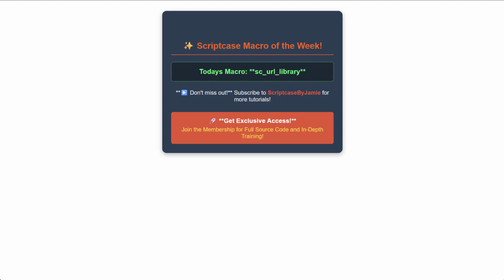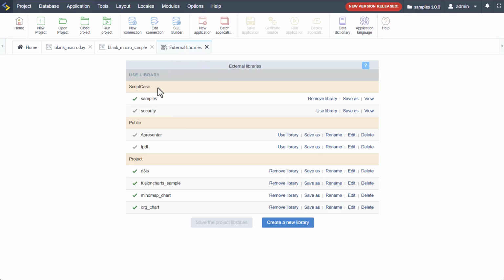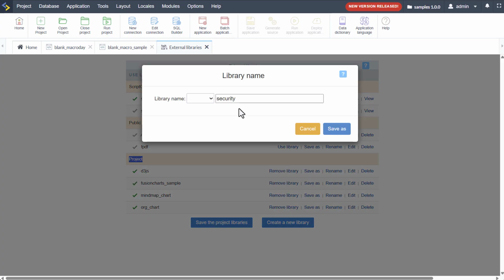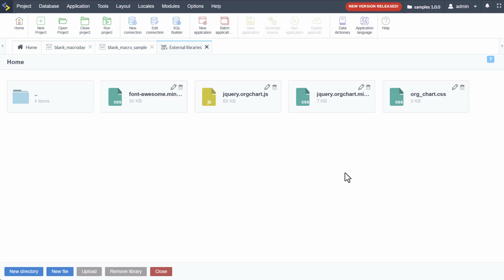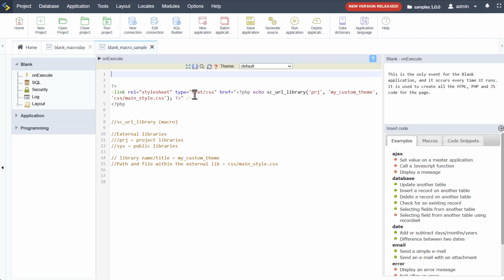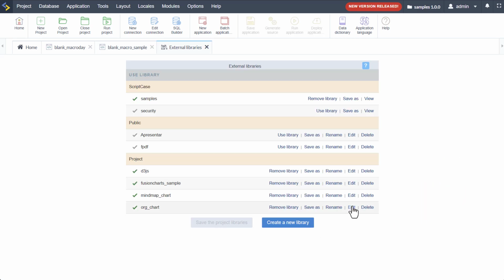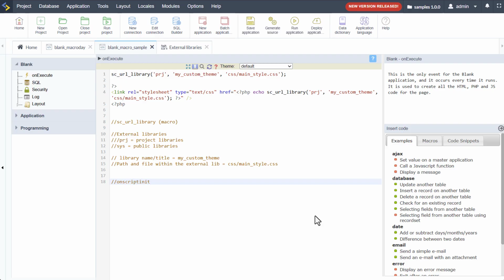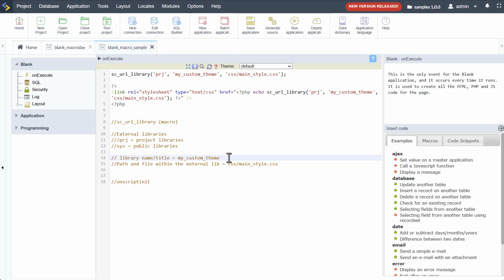Customization Unleashed: Build Unique Scriptcase Applications with sc_url_library |ScriptcaseByJamie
Hi, I’m Jamie, and today’s Macro Friday!

Today we’re diving into sc_url_library macro - The sc_url_library macro in Scriptcase acts as a GPS for files within your external libraries, pinpointing the exact address of resources like images, styles, and scripts for application use.
External libraries, are accessible via Tools, External Libraries, which include default options like Samples and Security available from Scriptcase that you may use as templates for your own.
You can add libraries, save them to projects, remove them, and even modify default libraries for customization. Saving custom elements within the project folder ensures availability.
Libraries can be "Public" (system-wide) or project-specific. The "Edit" function allows file uploads (including zip files), file editing, renaming, and directory creation for organization. Using the sc_url_library macro requires specifying the library location (PRJ or SYS), the library name, and the full path and file name of the desired resource.
This macro is typically used in onScriptInit or in a blank application. Allowing you to import custom themes, scripts, and frameworks, and even AI/LLMs.
By doing so you can significantly expand Scriptcase's capabilities, enabling the creation of new application types, such as custom payment forms. Remember to upload files to the external library before referencing them in the sc_url_library macro

⚙️ What You’ll Learn:
✔️ Introduction to the sc_url_library macro and its benefits.
✔️ Learn how to use the sc_url_library macro to add alternative scripts, styles and more.
✔️ Step-by-step guide on adding new libraries

Thanks for tuning in to Macro Day — today we calculate the equation's of the universe.